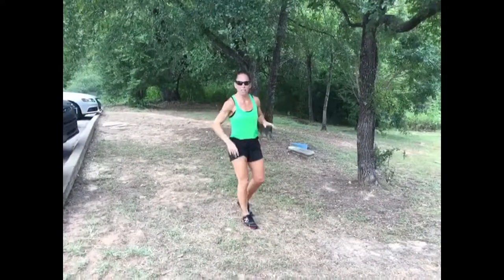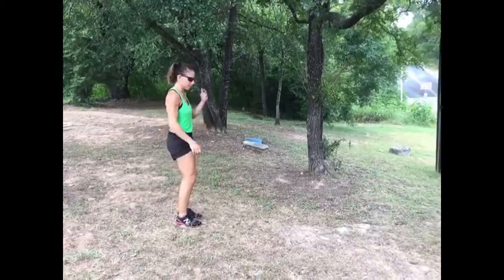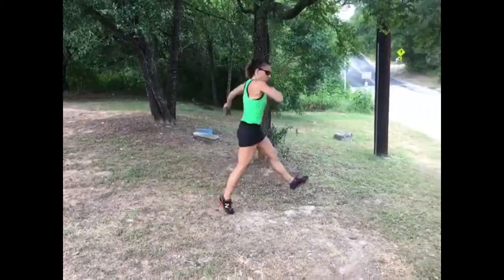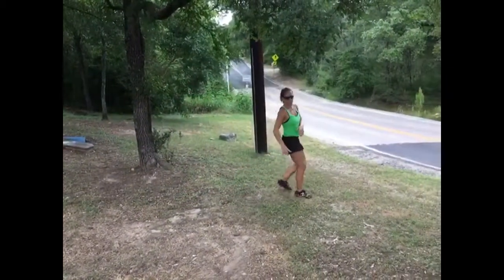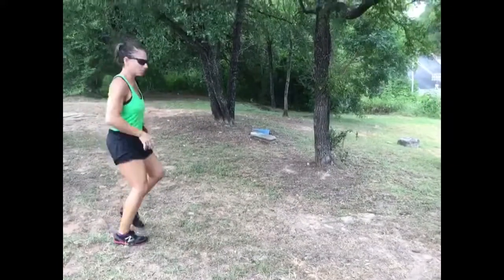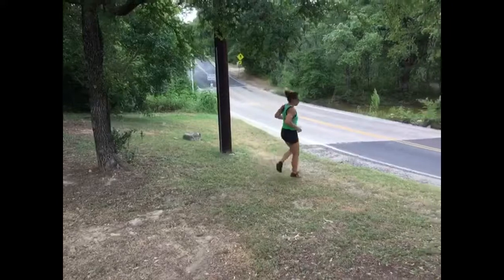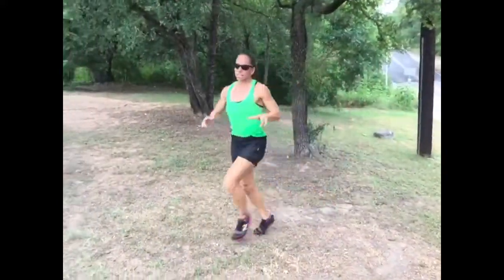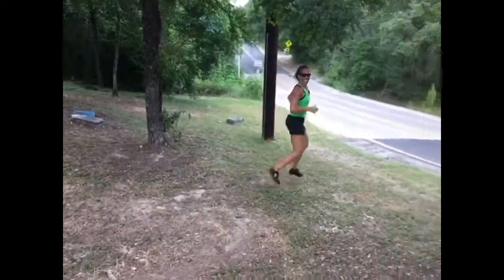🔥 Downhill Running – Gain Free Speed with Quick Pulls! 🏃‍♂️💨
Want to run downhill faster and smoother? Use quick foot pulls to control speed while letting gravity do the work!

✅ Keep your knees bent—this absorbs impact and keeps you balanced.
✅ Focus on pulling your feet up quickly—don’t overstride!
✅ Lean slightly forward and ‘fall’ down the hill—no braking!
✅ Stay relaxed and let gravity help you move effortlessly.

💡 Tip: Avoid reaching forward—keeping your feet under you will make downhill running smoother and more efficient!